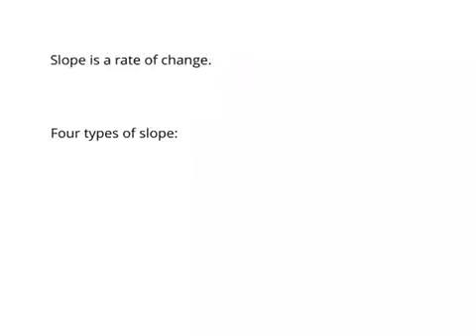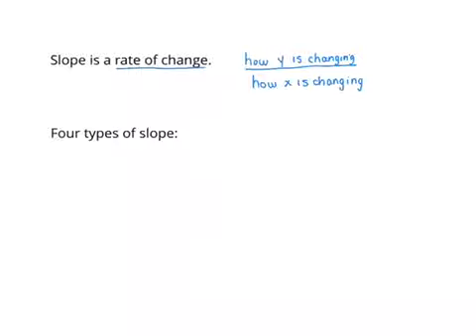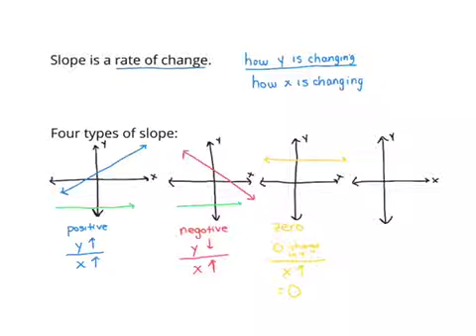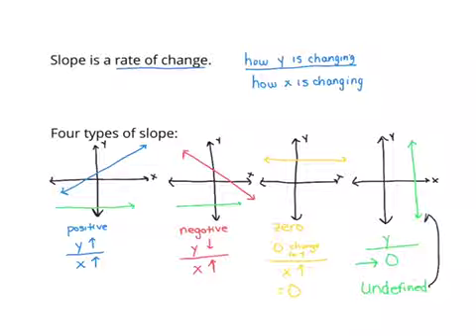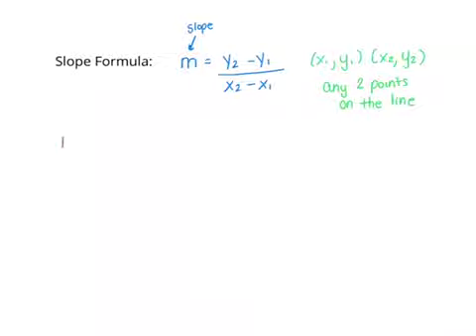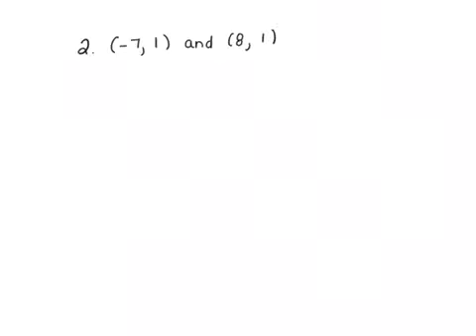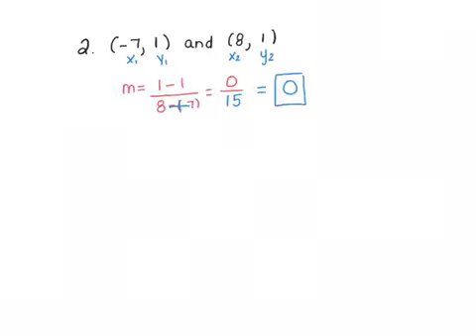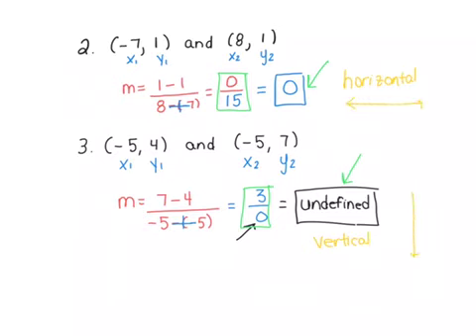MA 107 Slope